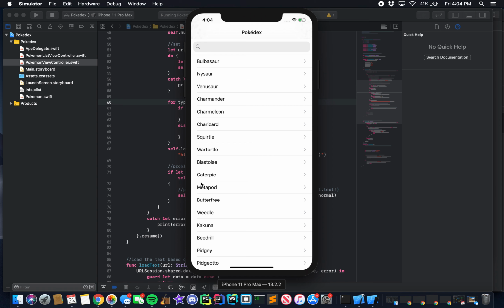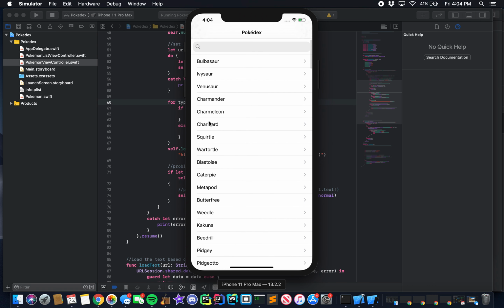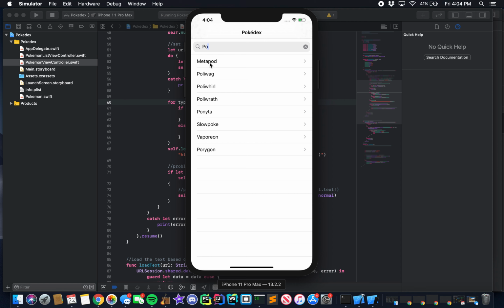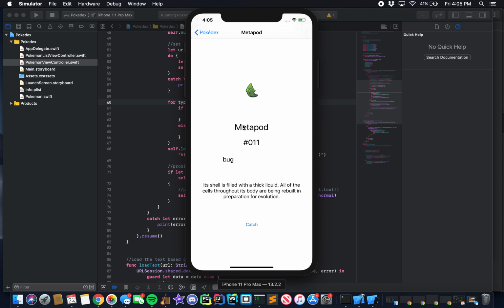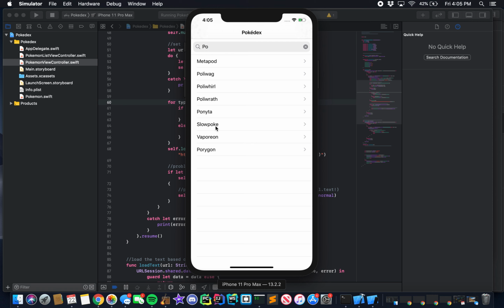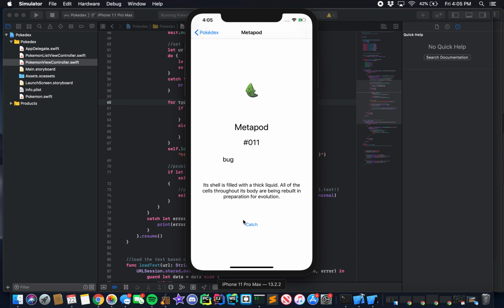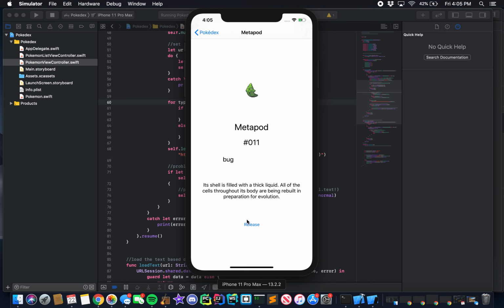CS50 Pokedex Problem - iOS Track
Demonstration of Pokedex App.